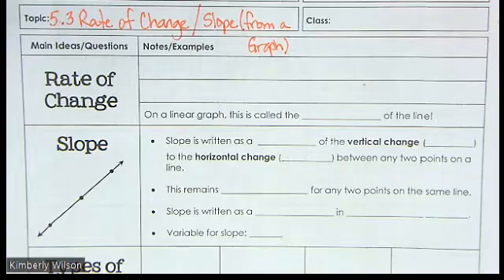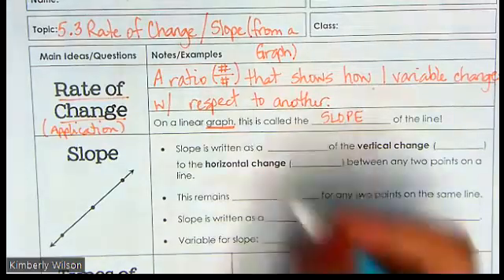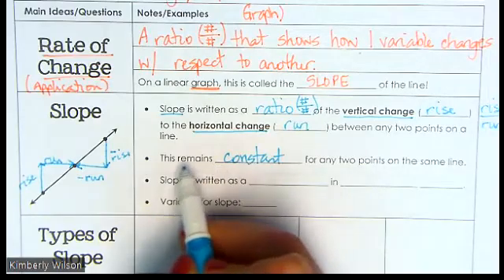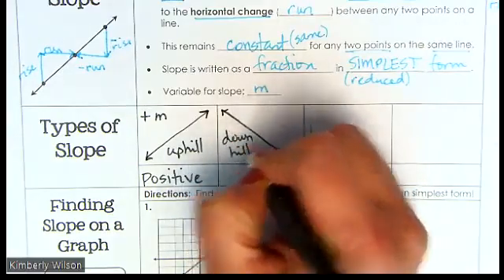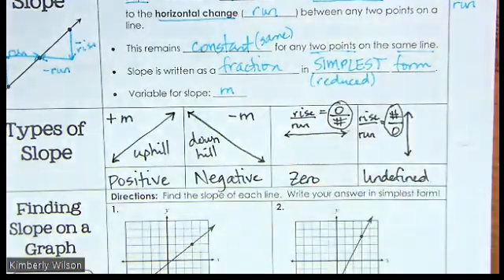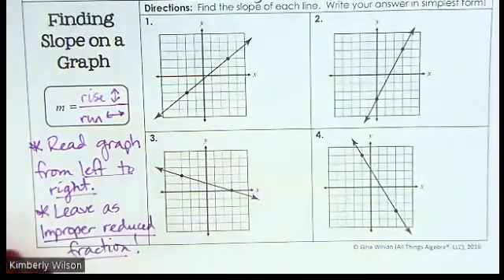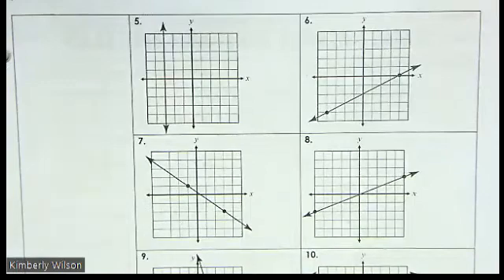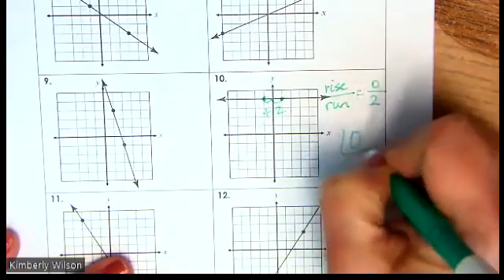PA 5 3 Lesson Video Rate of Change Slope from a graph